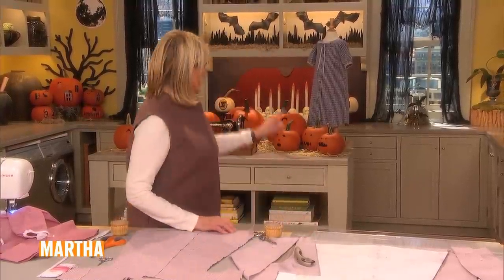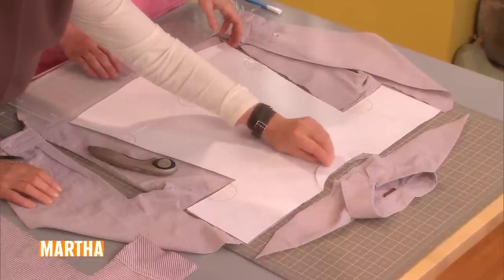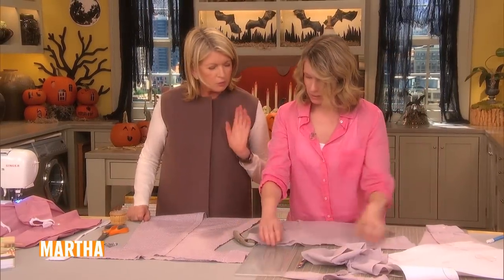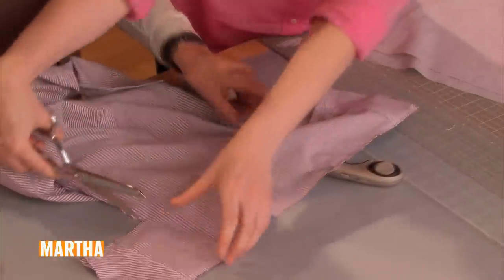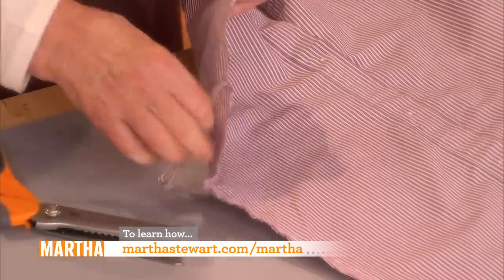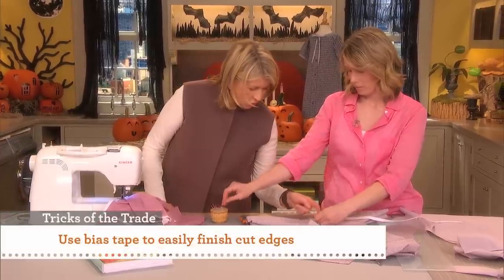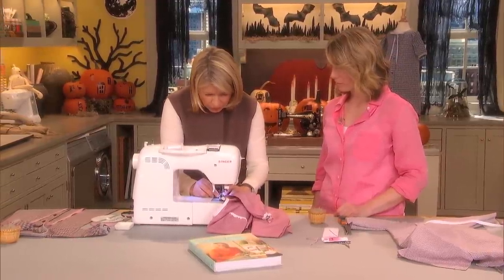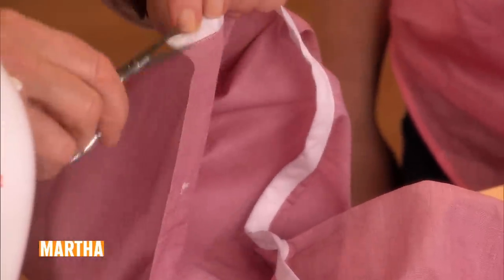How to Sew a Shirt Dress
Martha Stewart and Lenore Welby sew pink shirt dresses.